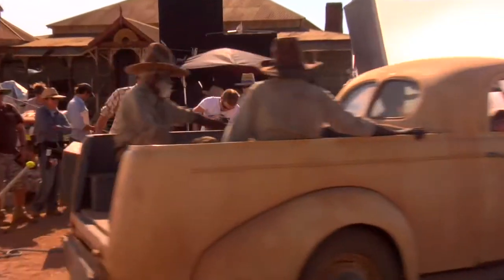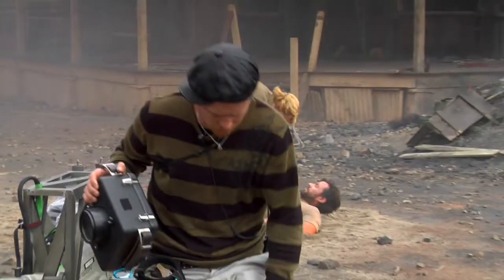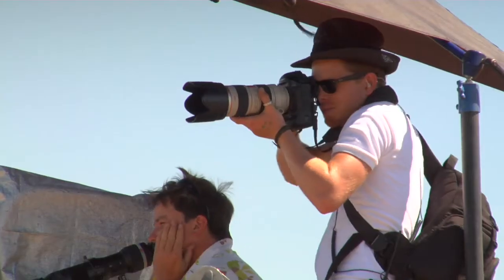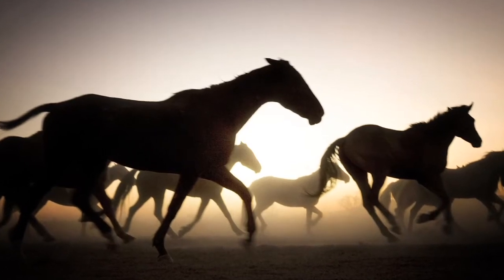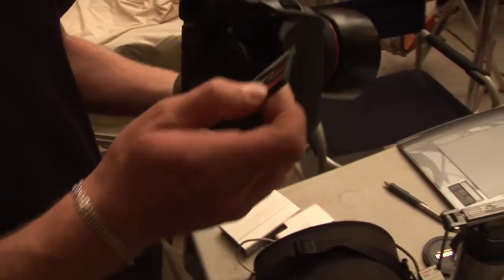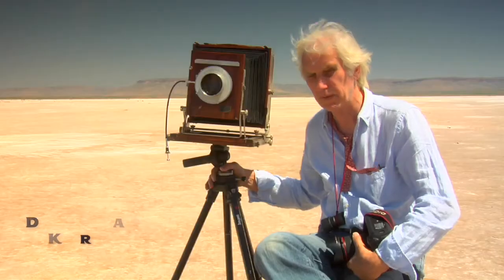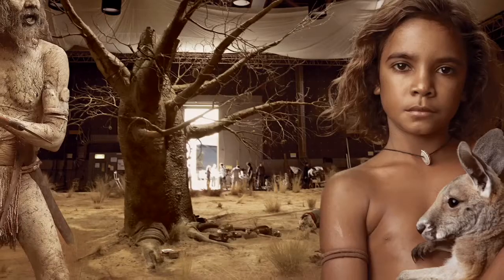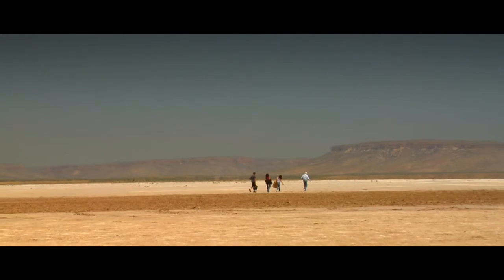'AUSTRALIA' - Behind the Scenes - On-set photography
Learn about the demanding role of on-set photographers who capture the making of major motion pictures.